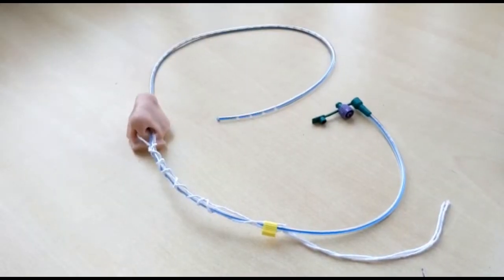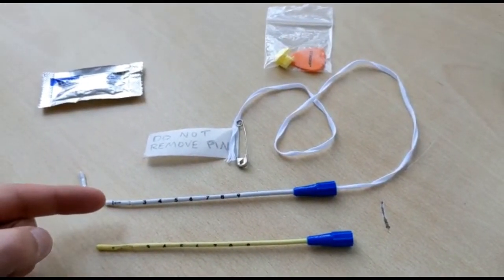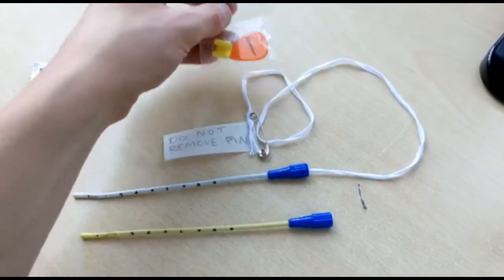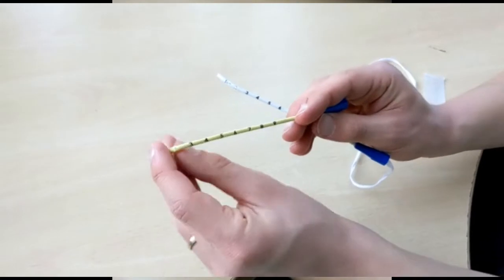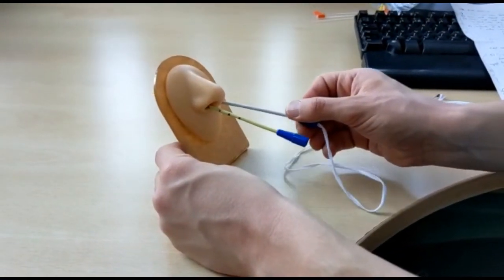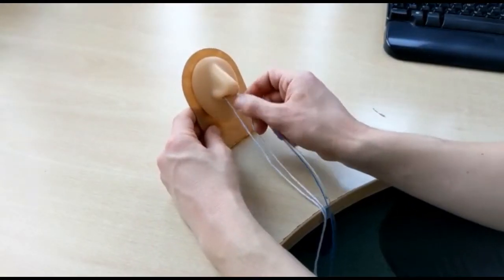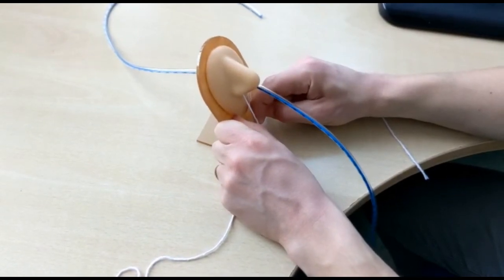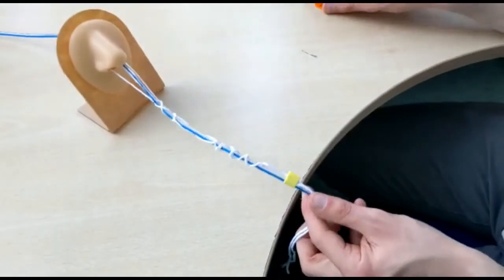How to Insert Bridle for Nasogastric (NG) Feeding Tube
The Bridle practice kit seen in this video can be easily and cheaply made  by cutting two holes in a silicone nose (many types are commercially available as theatrical props or practice kits for cosmetic piercings) and by placing a safety pin in the string of a CORGRIP Bridle Kit (to make it re-usable).
This teaching kit, alongside this video can offer a useful way to introduce a new skill to Critical Care staff at induction.